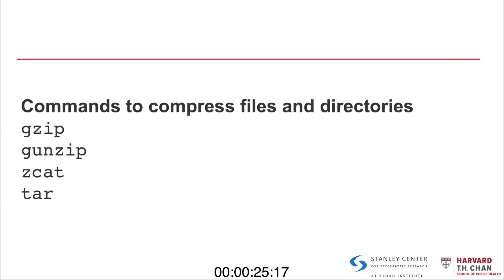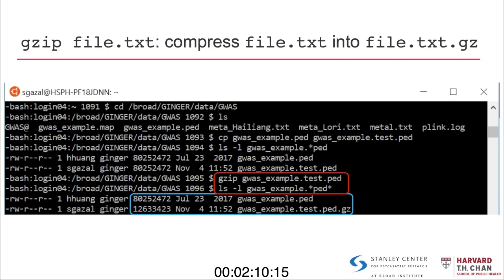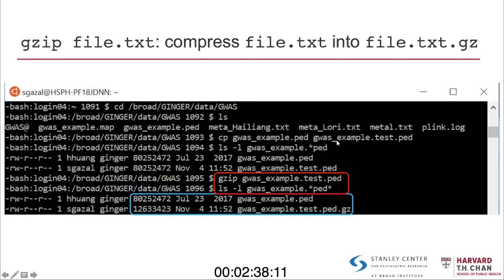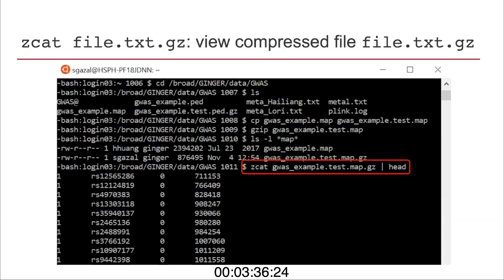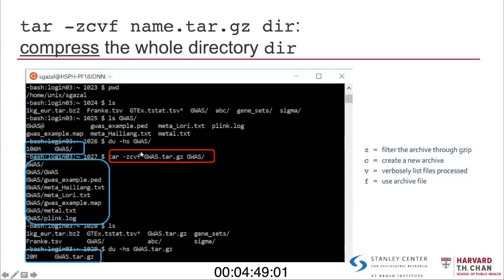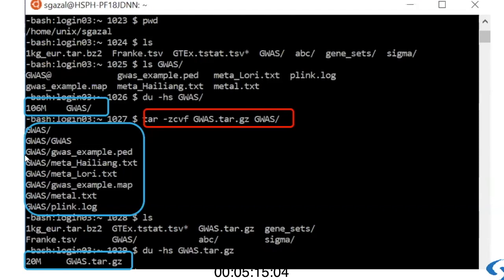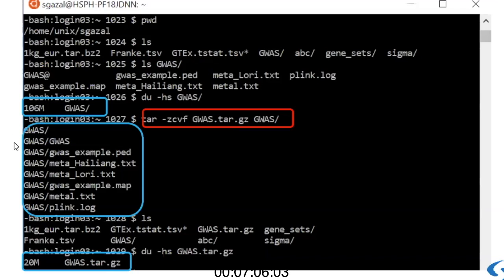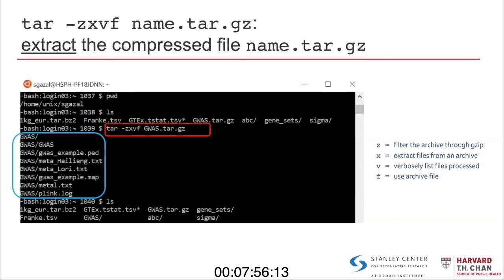GINGER: Part 3 Viewing and Manipulating Files copy